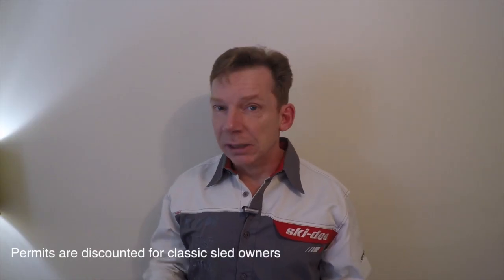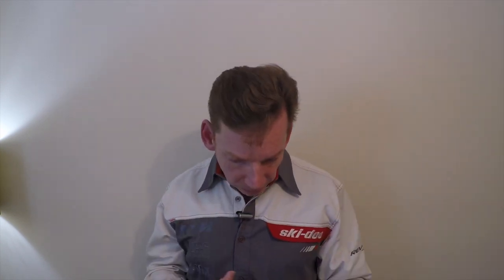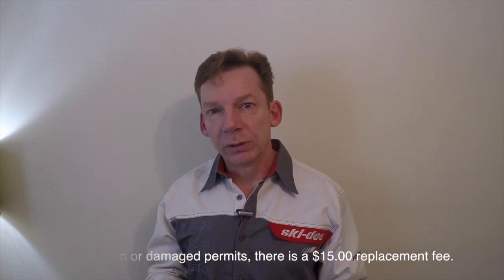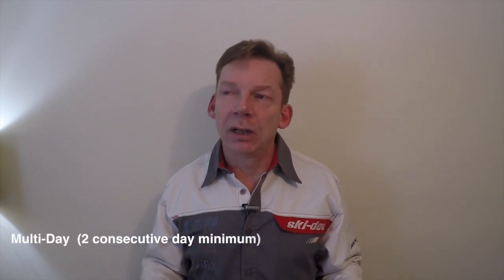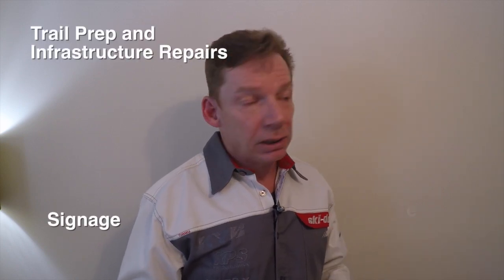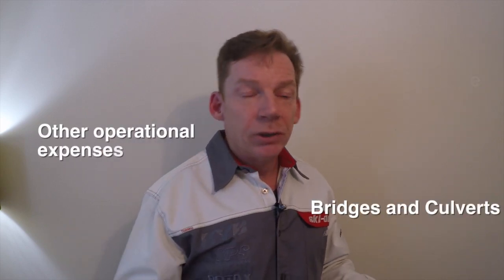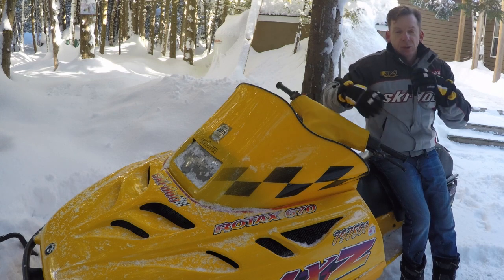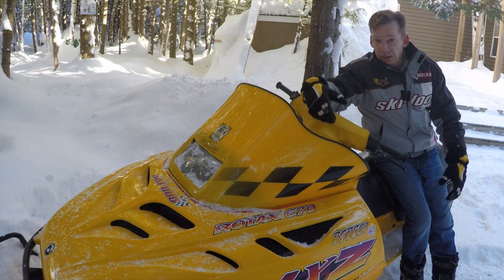Decisions, Decisions. Did I buy a Snowmobile Trail Permit this year?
Trying to decide whether to buy a trail permit For your sled this year? Me too. In this video, I'll talk through my decision-making process and if you stick around, I'll let you know whether I decided to buy one this year.

I'll explore whether it's worth getting a permit, in terms of Cost, Value, and Affordability.

Do you buy a permit for where you ride? Make sure you share in the comments.

Please note I am not an employed by the OFSC. I'm just a snowmobiler and vlogger, and these are just my opinions.

Check me out on Facebook